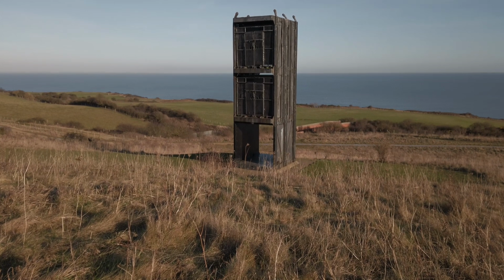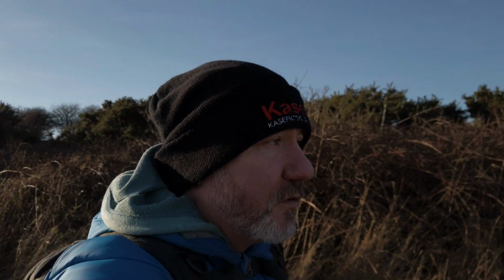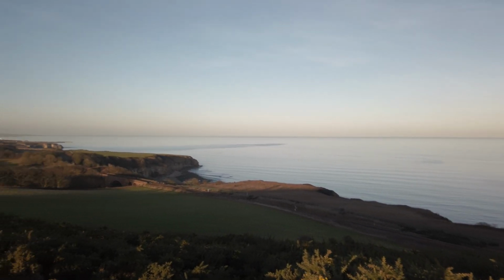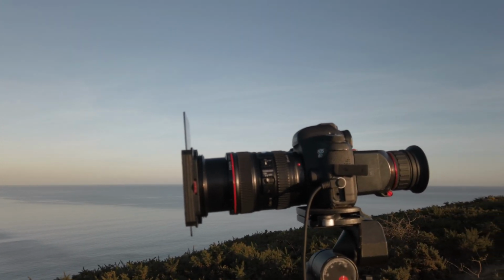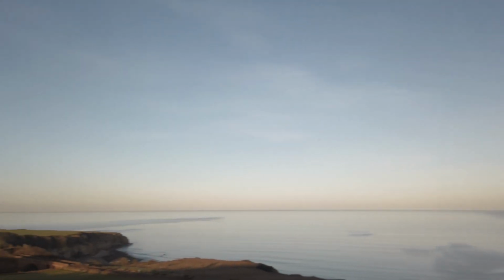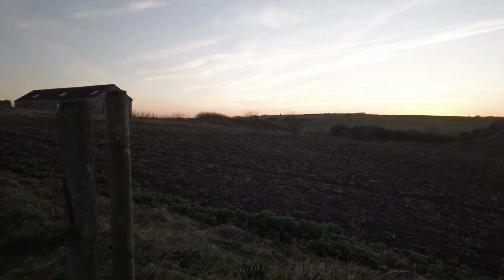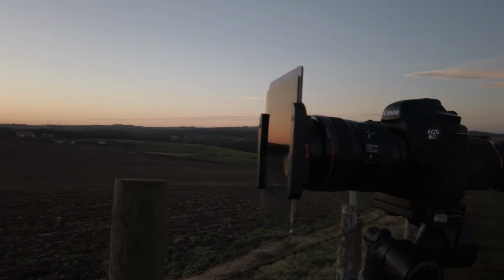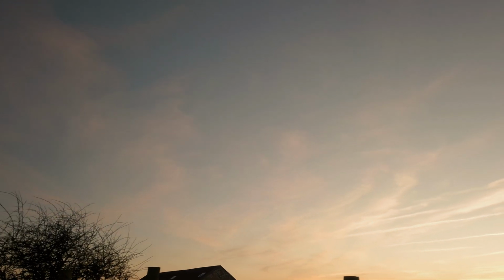Going Local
In this video I take you to a couple of locations that are in My local area that I like to shoot and talk a little about getting out and photographing Your local area.